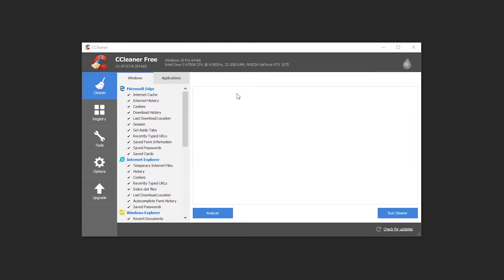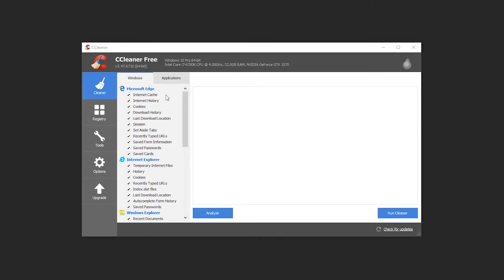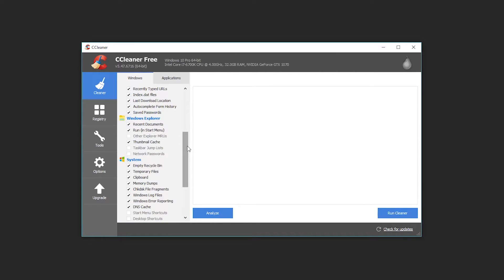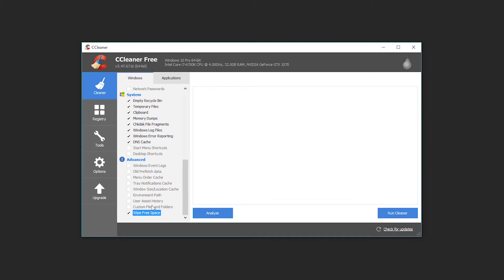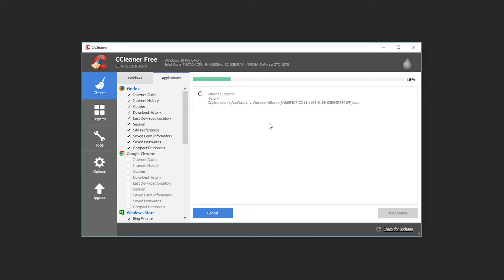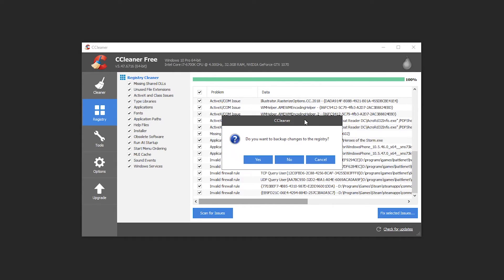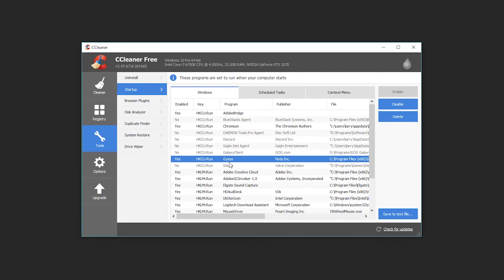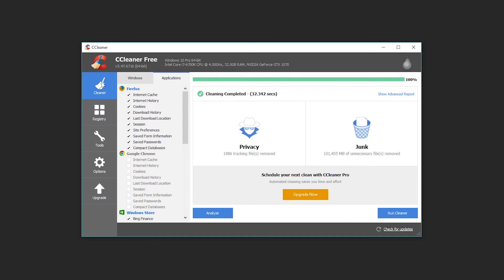How to Clear Out Old Files & Free Up Disk Space with CCleaner for Free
Beginner Tutorial for how to use Ccleaner to Clear Out Old Computer Files, Free Up Disk Space, and perform basic computer maintenance.